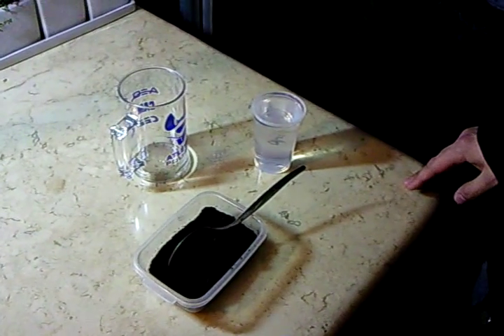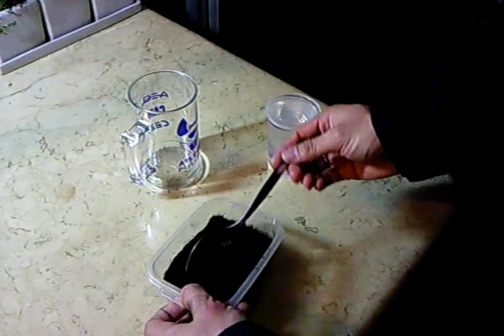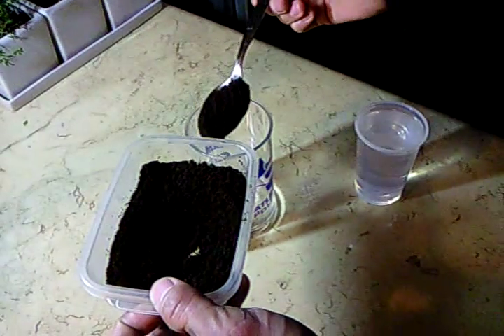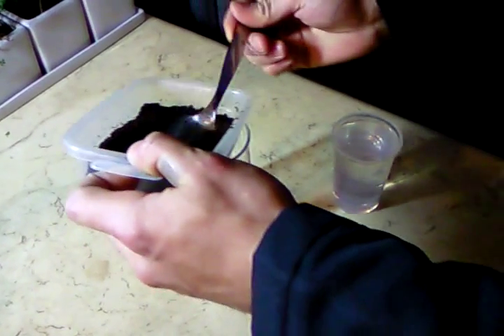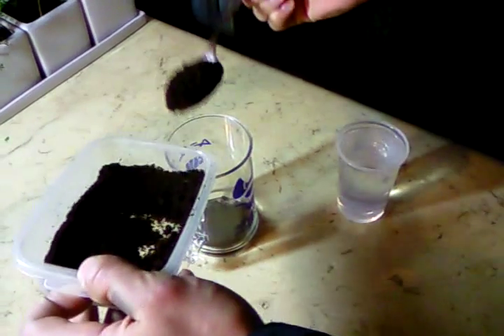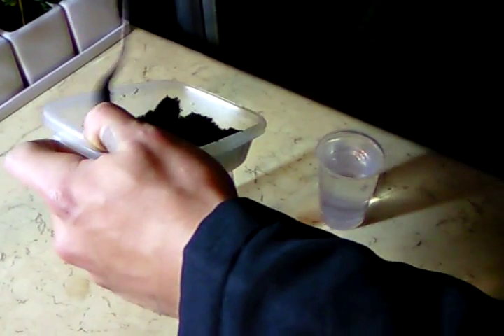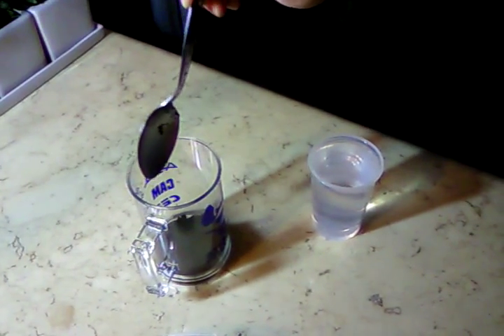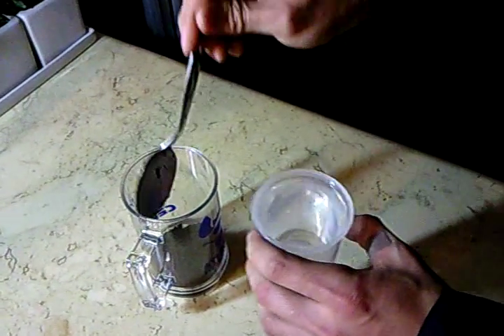Coffee Rounds Kill Larvas of the Dengue Mosquito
[Process]
According to the coordinator of the fight against dengue in the city, the use of alternative formulations that can be done at home and enforced by the residents themselves to combat the mosquito can collaborate in the fight against the aedes aegypti. "A Universidade Estadual Paulista (UNESP) has released results of a study that uses coffee grounds to kill the larvae of the dengue mosquito.

We should use four tablespoons of coffee grounds for each cup of water and then put this folder in the vessels of plants. Also, to put a new mix every seven days is more important, because, as any substance, it can also get spoiled as "he explained." This solution with coffee grounds is ideal for potted plants.

The discovery comes from the Institute of Biosciences, Letters and Sciences (Ibilce) from UNESP, Sao Jose do Rio Preto, and is signed by the biologist Alessandra Orange. Alessandra recently presented in his dissertation "The effect of caffeine and coffee grounds in Aedes aegypti, which shows that, in adequate amounts, the dregs and caffeine are capable of blocking the growth of mosquito larvae. "The higher the concentration of caffeine, the block is very early," said the biologist. Likewise, the coffee grounds also showed its effectiveness: two teaspoons of sludge diluted in half of a glass of water to prevent mosquito growth already in the second phase of the cycle.

This discovery is so important when we know that given the potentially highly toxic organophosphate insecticide pellets - a risk to children, pets and plants - many families refuse to use them. "This way to combat mosquito comes in handy since, with increasing temperature, the populations of Aedes multiply much more quickly," also considers the biologist Bicudo Hermione, the Ibilce, Professor of Gene Regulation and guiding the study .
Do not pass the larva

The cycle of Aedes aegypti includes egg, larva, pupa and adult. In the laboratory, used in the caffeine concentration of 500 micrograms per milliliter of water blocked the development of mosquito larvae at the stage, preventing them, thus reaching the adult stage.

Both caffeine and coffee grounds alter esterase enzymes responsible for various physiological processes of the mosquito, as the hormonal metabolism, transmission of nerve impulses, digestion and reproduction. Caffeine also reduced the longevity of adult mosquitoes, especially of females, responsible for transmitting dengue virus.